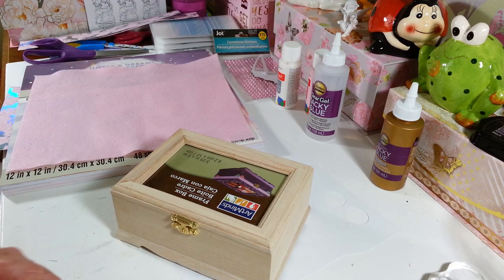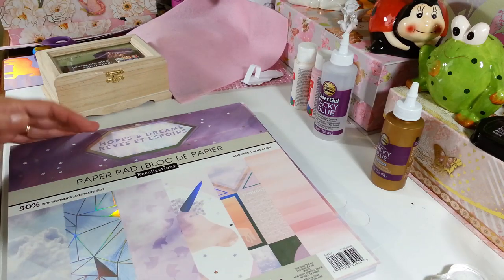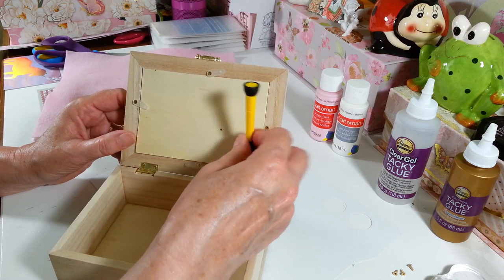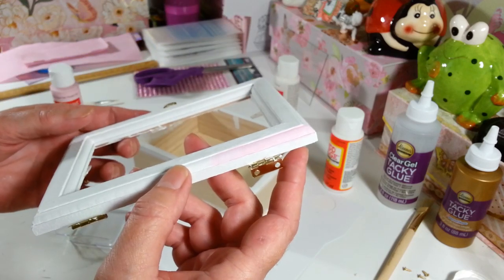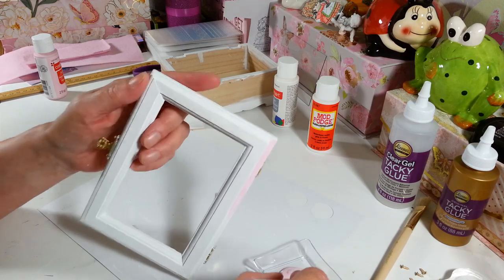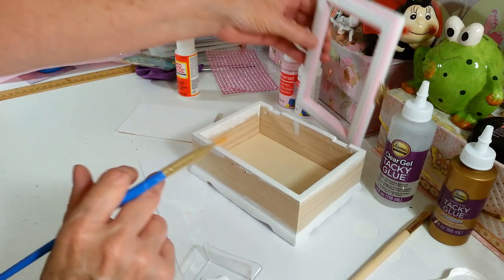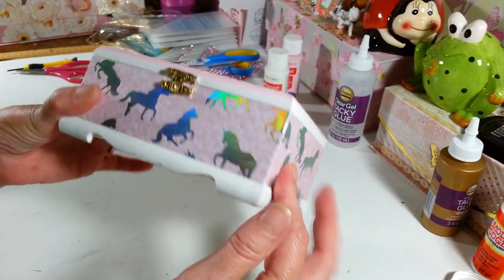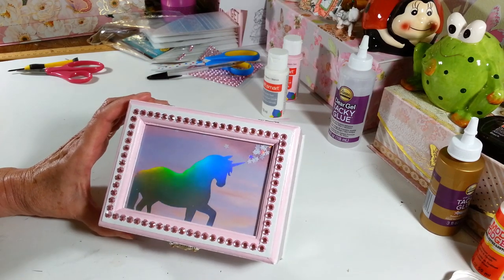Wood Photo Box Diy 5 Dollar Gift Idea Fun and Easy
Wood Photo Box Diy. Made with a plain wood photo box from Michaels. Cute gift idea. I hope you enjoy this project. 😃